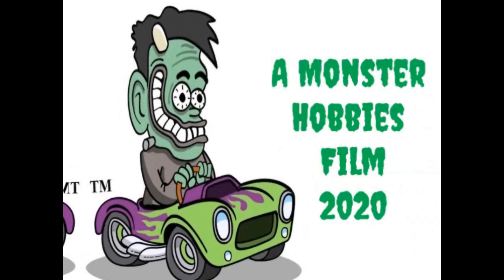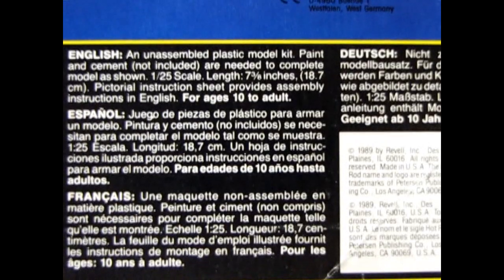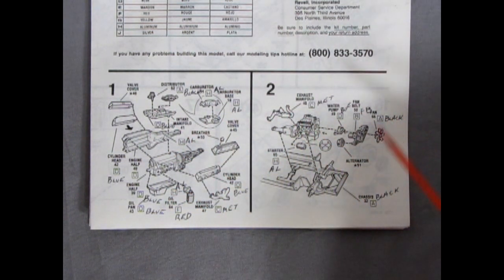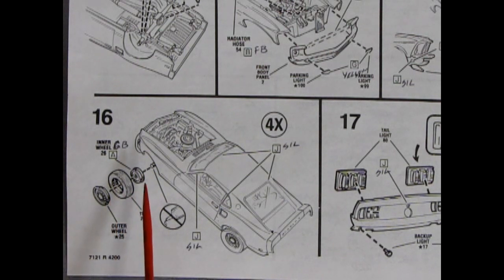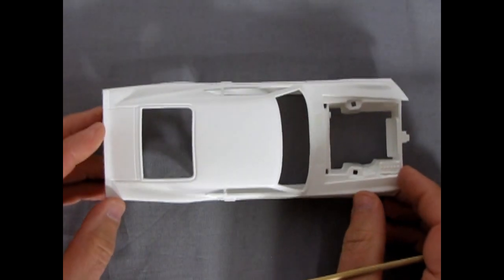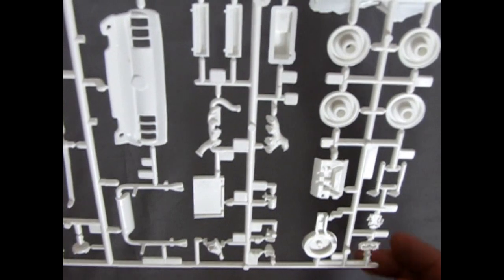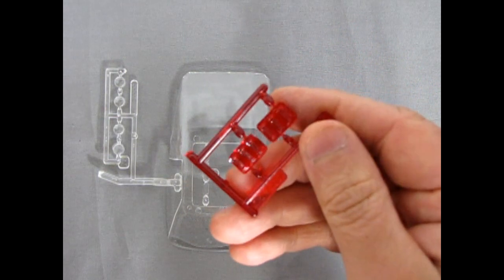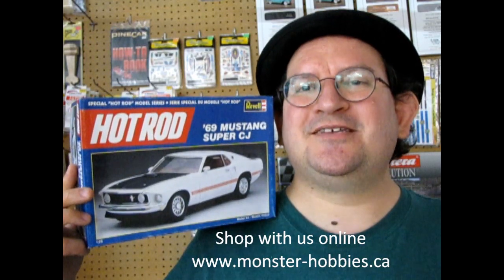Model Car Garage - The 1969 Mustang Super CJ from Revell - A Model Car Unboxing Video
In the late sixties, high-performance "Musclecars" commanded the attention of performance enthusiasts of all ages, and the sleek '69 Mustang Super Cobra Jet was one of the hottest performance machines ever built.

On today's Monster Hobbies Model Car Garage we will be looking at the 1969 Mustang Super CJ from Revell. This is a model car unboxing video.

Although the Boss 429 recieved more attention from the car magazines, the Super Cobra Jet was a faster machine! Powered by the massive 428-cubic-inch "wedge" V-8 equipped with a wild shaker air scoop, the 428 Super CJ was a boulevard rocket! Performance figures such as 0-60 mph in 5.9 seconds, and quarter mile times of 13.56 seconds at speeds in excess of 106 miles per hour transformed them into potent competitors in the quarter-mile. this includes special components such as an additional oil cooler, heavier anti-roll bar, and heavy duty springs. Power output was in excess of 400 brake horsepower, and the excitement level was out-of-this-world!

The 1969 Mustang Super CJ from Revell replicates this famous Mustang. Just like the 1969 Shelby Mustang reviewed last week, this model shares a lot of parts over-all and will feel like you are building the same kit a second time. Both kits have an opening hood and provide full chassis and engine detail. The difference is in the body panels. All the original Mustang Super CJ features are included, along with a special "Drag Racing" Cobra Jet decals...although there are no drag racing parts included. . Four polished aluminum Torino wheels take care of the exterior, while a shaker hood and side body scoops show that this Mustang has power.

The Revell 1969 Mustang Super CJ model car kit is an excellent representation of this car, despite it's age.

The original version of this model kit in this video came out in 1989 as a factory stock only model. It has been altered in the following years to include many custom parts and decals.  It is molded in white, clear, transparent red and chrome. It also includes factory correct vinyl "Goodyear Polyglass GT" tires from 1967.

Therefore, this model kit can be built as a factory stock pony car and has over 90 parts and includes many separate pieces to make up the whole model kit. Modelers are treated to a perfect representation of the 428-cubic-inch "wedge" V-8 super motor with single quad intake manifold with a shaker hood scoop. The amazing engine consists of over 23 pieces. It is the same stock motor found in the 1969 Mustang Shelby from Revell/Monogram model kit reviewed last week.

The instructions for the 1969 Mustang Super CJ from Revell are very straight-forward and include color call-outs for the engine block, wheels and interior, suspension, manifolds and exhaust pipes and other such items. If you do not have the The 1969 Mustang Factory Paint Chart sheet, you will need to do some research to discover what the 1969 Ford factory colors were if you wish to match colors to Ford factory specifications.

The Goodyear Polyglass GT tires are nice and solid and great  to match the factory version of this car, which would have used Bias-belted Goodyear Polyglass GT tires, first introduced in 1967.

The detail on the plastic parts are crisp and clear and go together quite easily. It would be a good kit for someone just moving up from snap-together kits to glue kits without having too many parts to overwhelm the new builder.

The only "Soft Spot" on this model kit is the use of a mulit-kit interior "tub" for the package shelf, kick panel, floor and door panels.  Interior tubs were a standard procedure back in the early days of American model kit design that lasted until the 1990's. If this kit released in 1992, it would have benefited from the individually molded interior door panels that Revell  was producing in the steel molds, resulting in consistent door panel features and persistent detail in window winder cranks and door handles. You only get to build the stock interior in this kit.

The chrome on this model kit is excellent and really enhances the look of the finished car. It includes a nice set of the Ford wheels found on the Mustang Mach 1 and the street versions of the Ford Torino Cobra and Ford Talledega. To finish off the chrome on the body, I recommend using Bare Metal Foil and a brand new no.11 hobby blade. Check out our video on how to apply Bare metal Foil also found on this channel.

Overall, the 1969 Mustang Super CJ from Revell is an excellent model kit that goes together very well. Although the interior suffers from the afore mentioned tub, the fit and finish of the kit overall is so great that it is a joy to build. I love the instrument cluster!

You may ask yourself "Where can I purchase the 1969 Mustang Super CJ from Revell?".